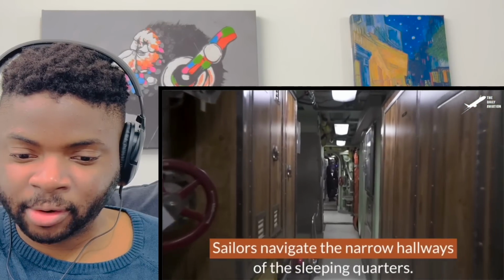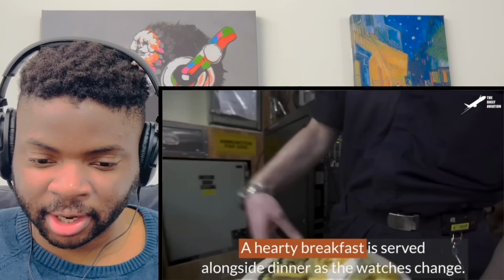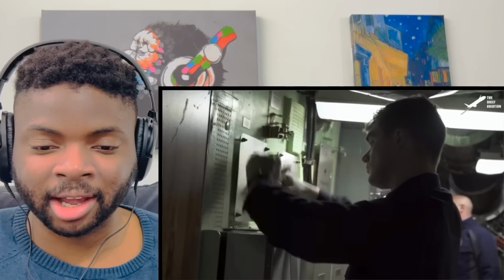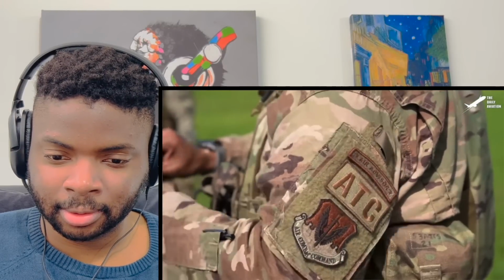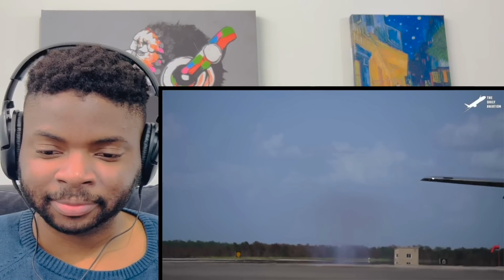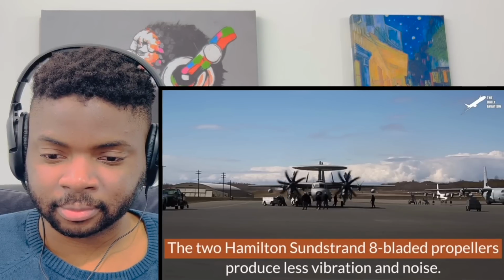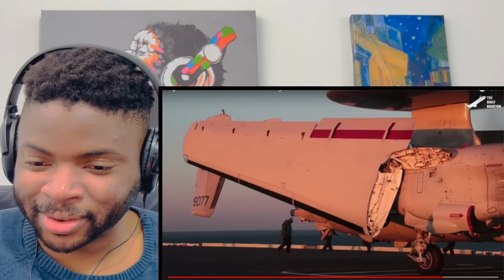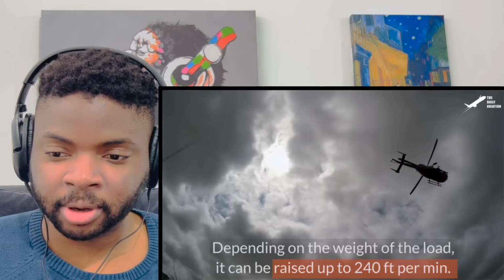🇬🇧BRIT Reacts To INSIDE A US SUBMARINE KITCHEN DURING RUSH TIME UNDERWATER!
🇬🇧BRIT Reacts To INSIDE A US SUBMARINE KITCHEN DURING RUSH HOUR!

Hi everyone, I’m Kabir and welcome to another episode of Kabir Considers! In this video I’m Going to React To INSIDE A US SUBMARINE KITCHEN DURING RUSH HOUR!

Kabir Considers
Hornchurch
RM12 9JG
United Kingdom